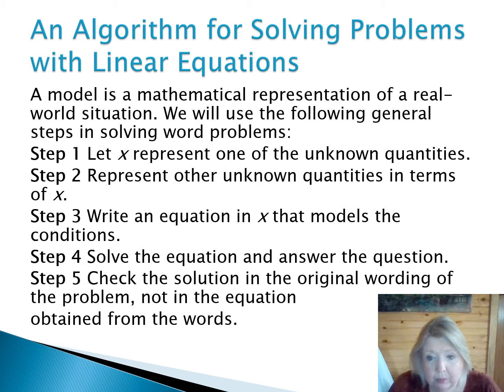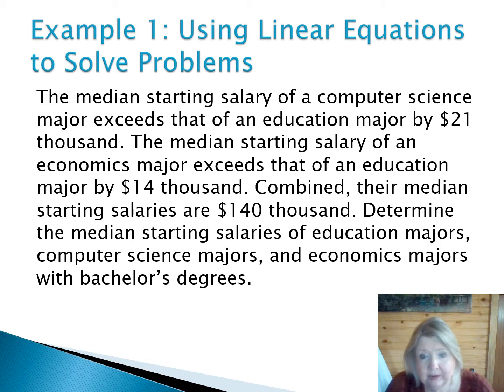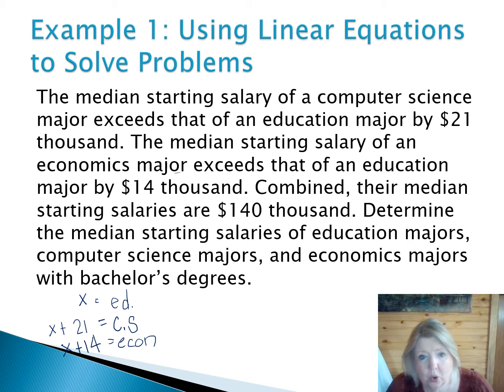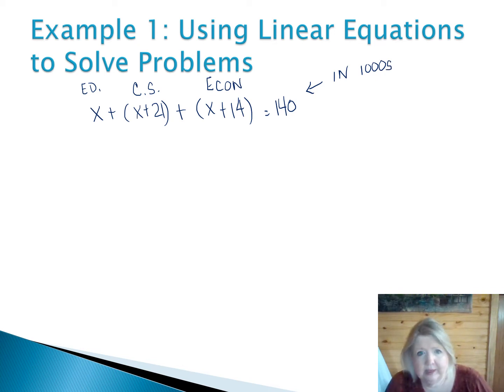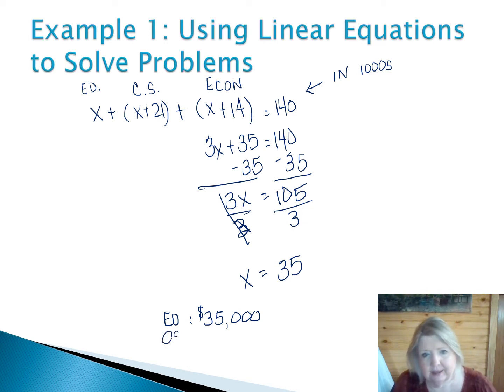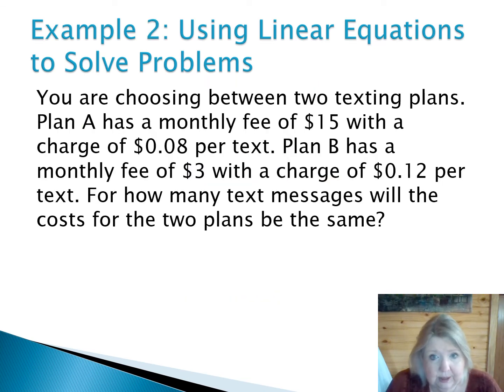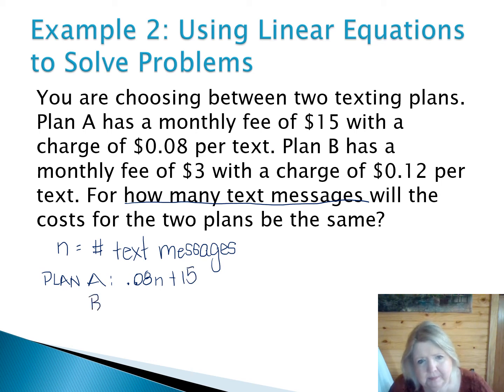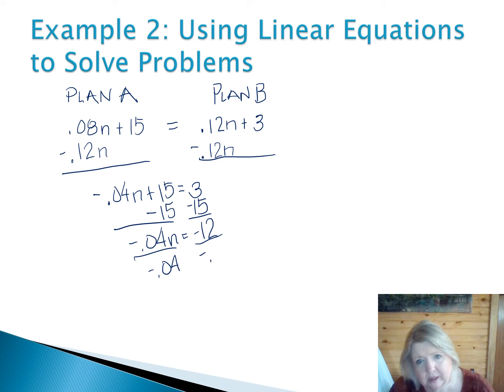6 Models and Applications